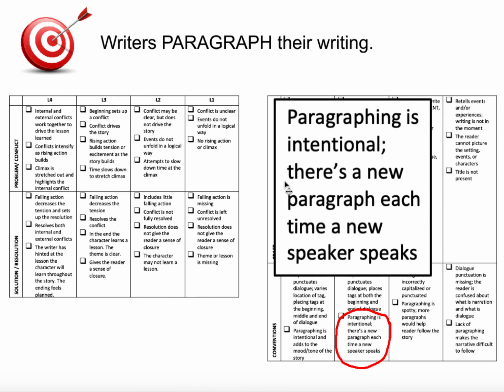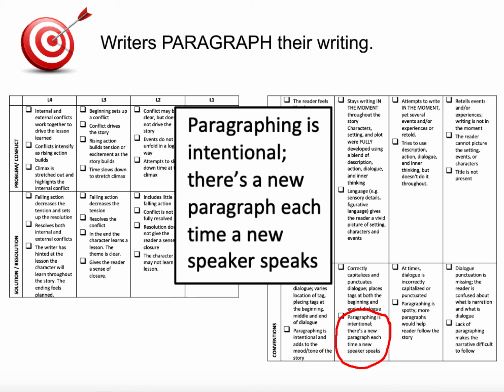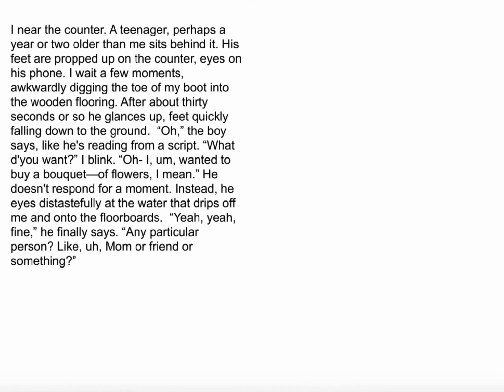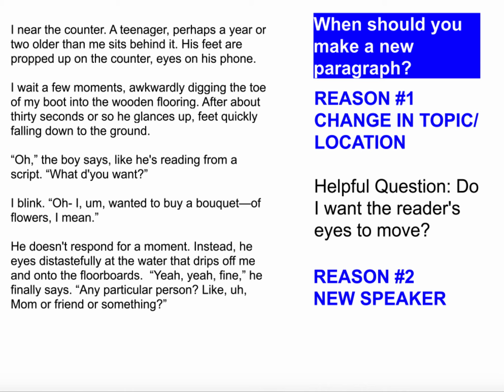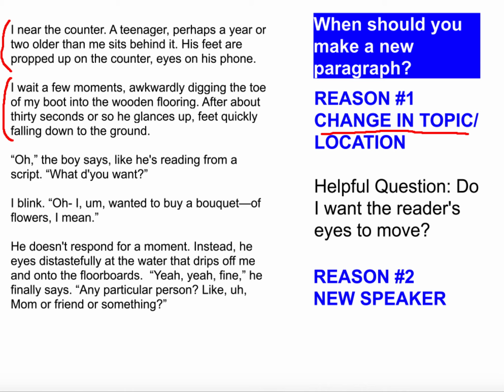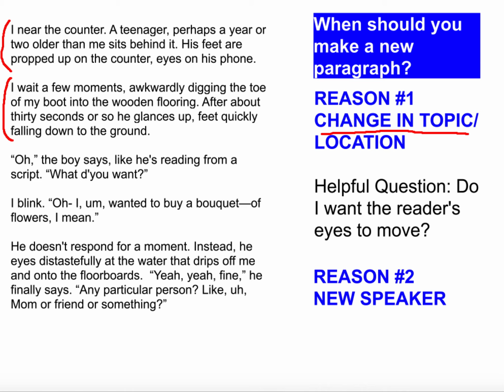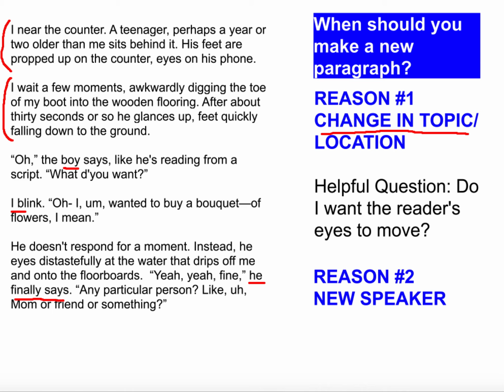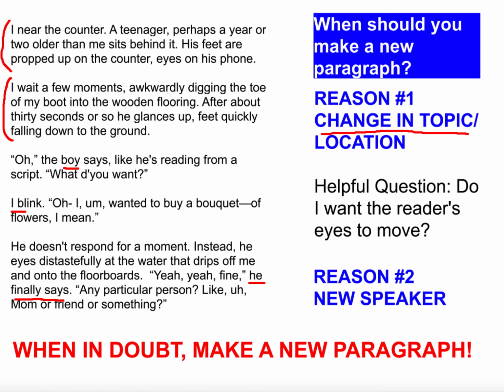REVISION LESSON - PARAGRAPHING